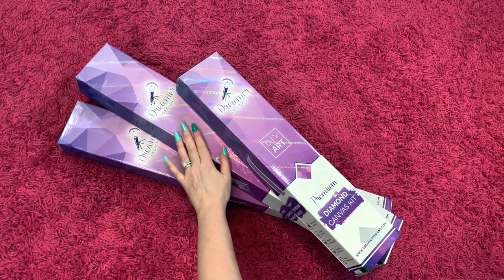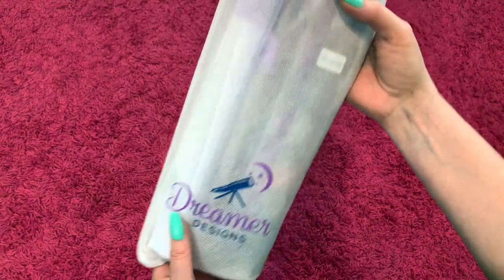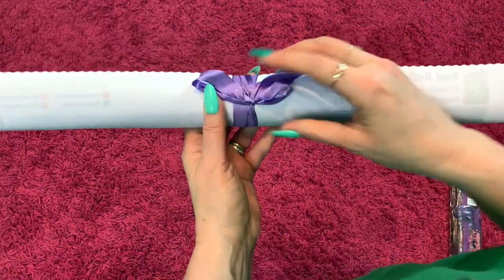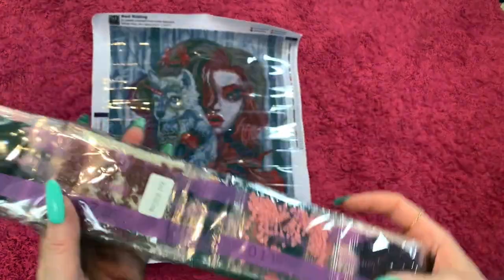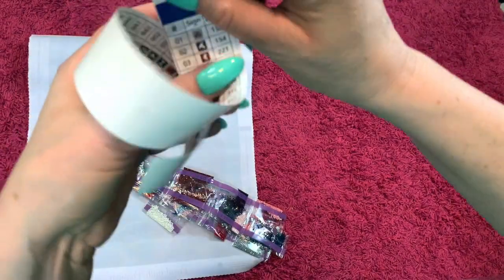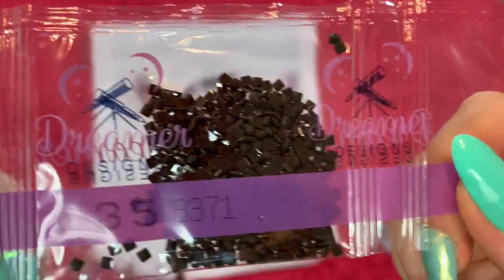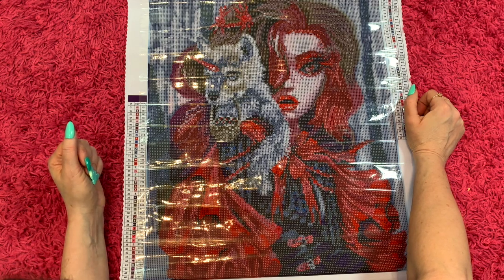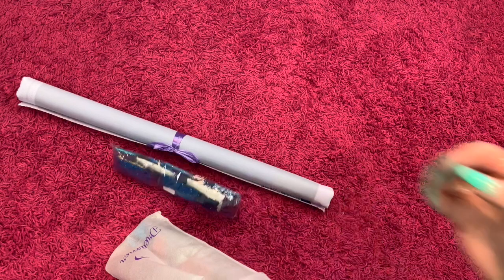Dreamer Designs Triple Unboxing - Red Riding || Creating Yourself || Fandango